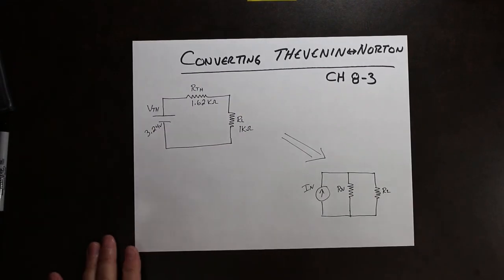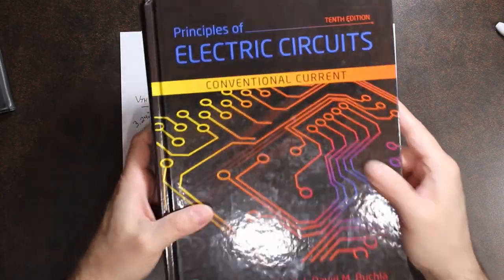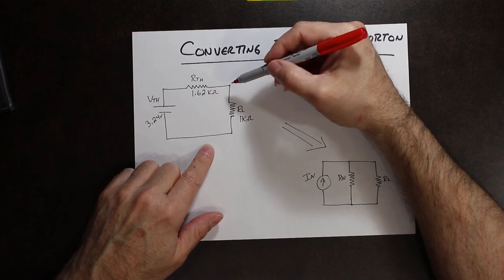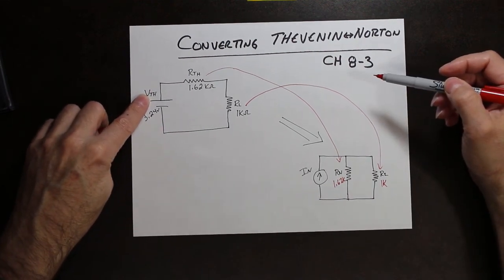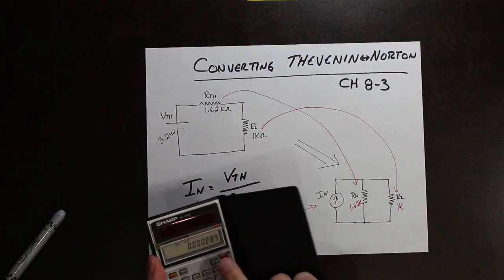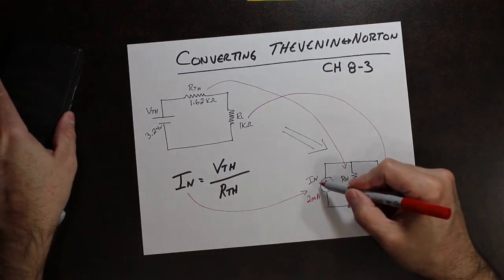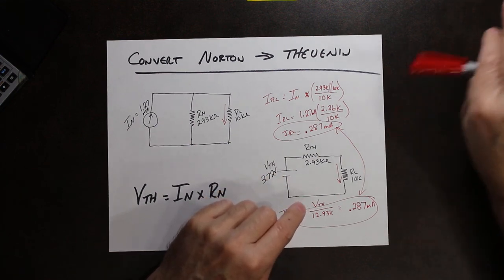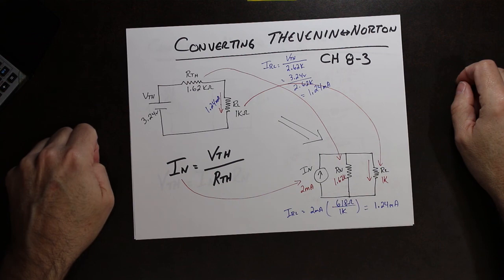Thevenin to Norton Conversion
Thevenin to Norton Conversions for Humber's Electric Circuits class.
Mr. G is a Professor of Engineering at Humber in Toronto, Ontario Canada.  This video was created for his students to assist with their learning.  It is open to anyone who wants to learn.